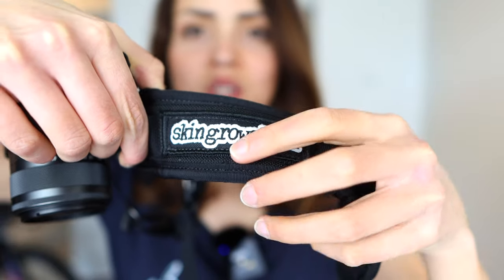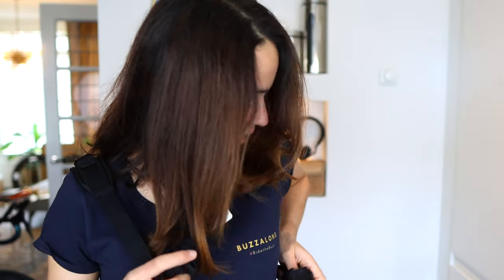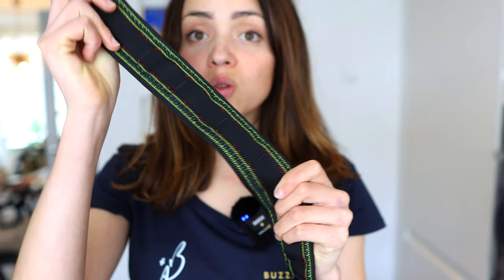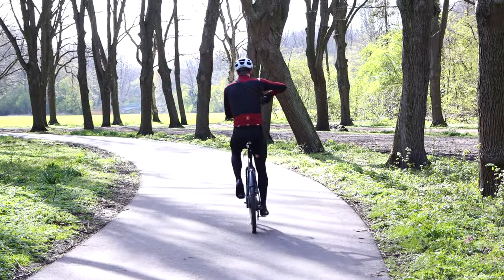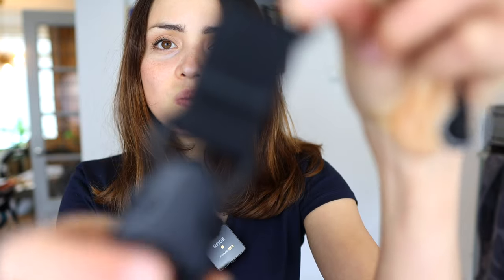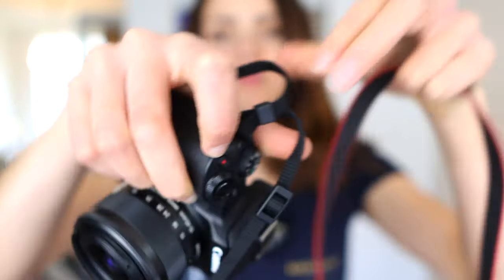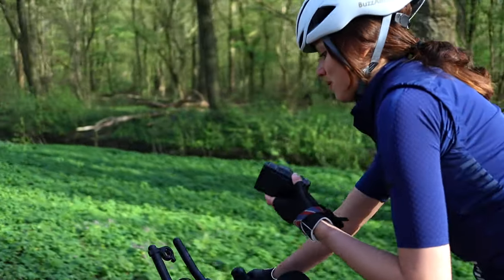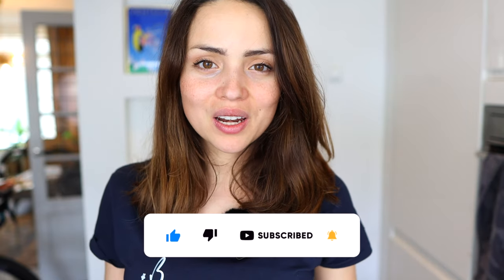How to carry your camera on the bike: Camera straps & bags Review ICycling & bikepacking Outer Shell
How to carry your camera on the bike?

In this video I review two of the best camera straps and bags that makes carrying your camera on the bike much easier during your cycling trips and bikepacking adventures.

Camera straps:
 OUTER SHELL :

- Price
- Weight
- Features
- Stability on the bike
- How to use on the bike?

Camera bags for cyclists:

- D&Y Food pouch made by Sherry : unavailable because of lack of sewing skills :) one of a kind item
- Cyclite  Handle Bar Aero bag: